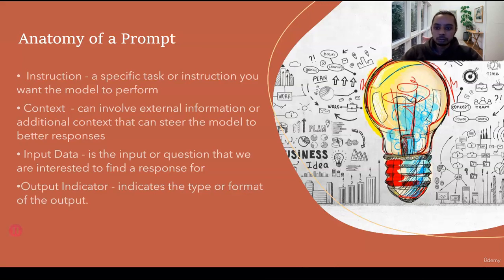001 Intro to Anatomy of a Prompt - Google Bard & ChatGPT Prompts Magic!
🚀 Welcome to the Ultimate Engineering Alchemy! 🚀